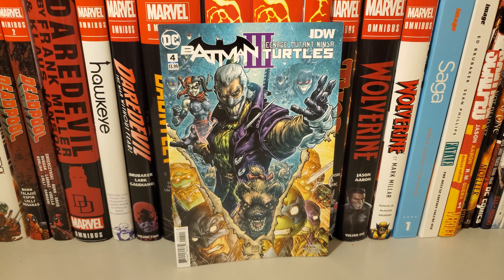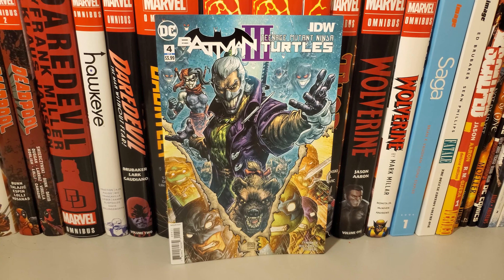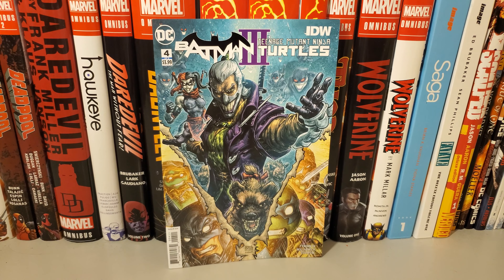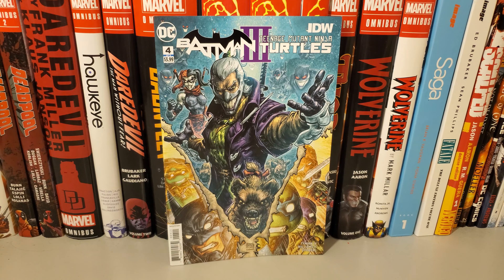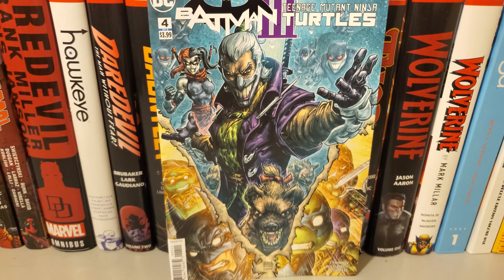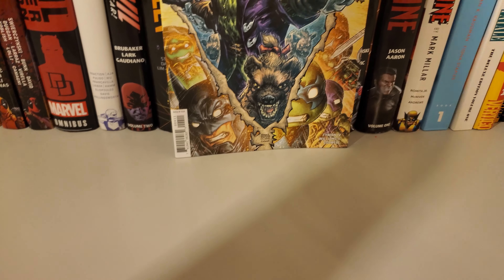Batman Teenage Mutant Ninja Turtles 3 Vol 3 Issue 4 Overview